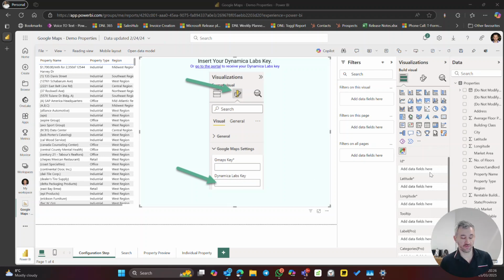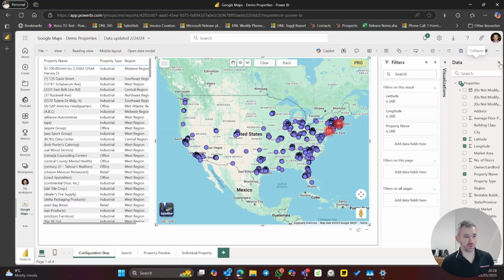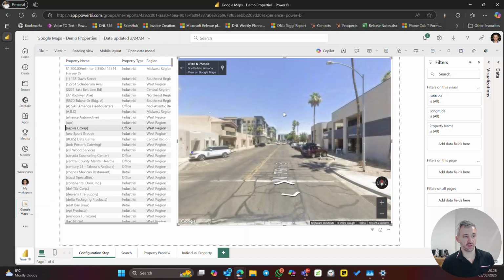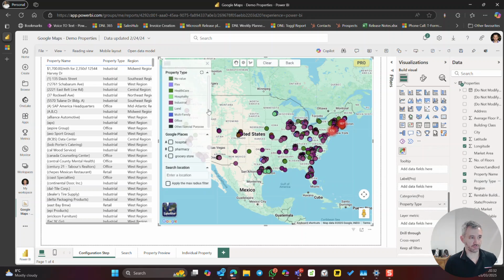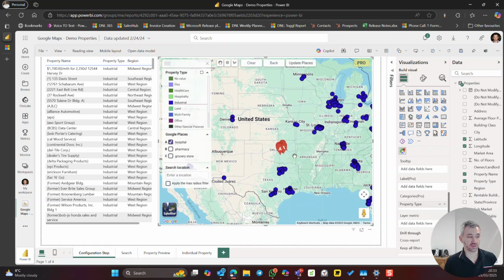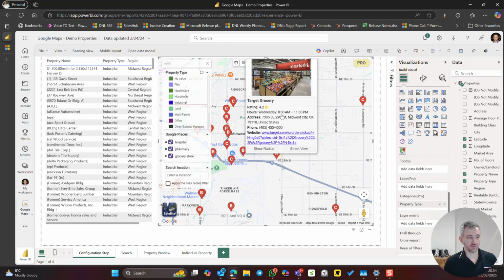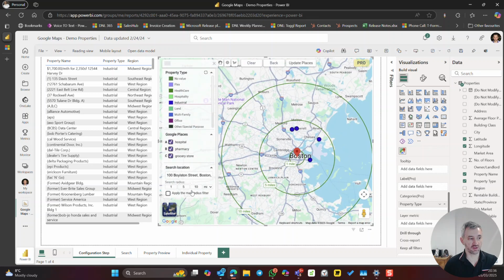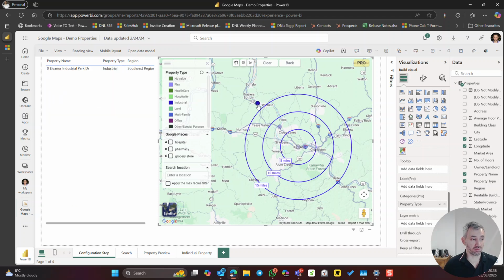Google Maps for Power BI configuration. Part 1. How to Get Started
This video shows how to use Google Maps in your Power BI report.

1. First you need to download the visual from Microsoft AppSource

2. You'll get email with DNL Key
3. Then follow this process to set it up to start using it

Chapters:
00:00 First Step: Adding Essential Fields
01:52 Exploring Google Maps Features
02:28 Street View
03:40 Filtering Data with Categories
05:10 Google Places
07:14 Search Location & Radius Filtering